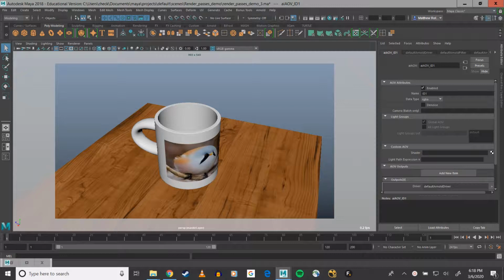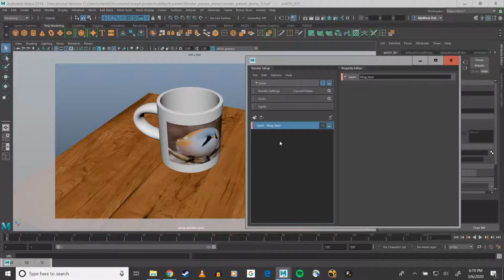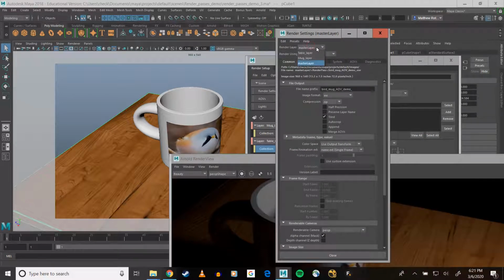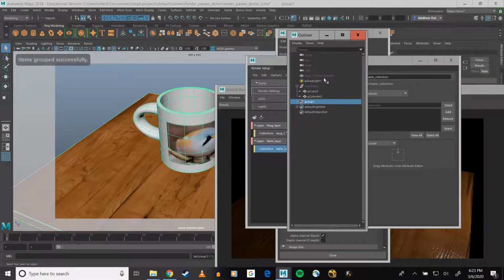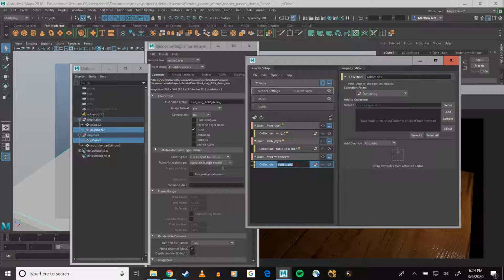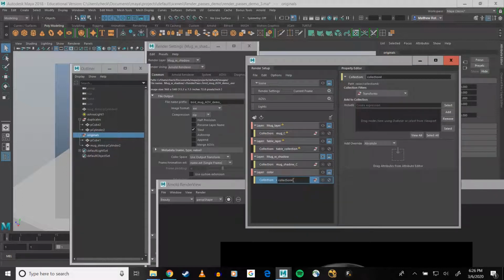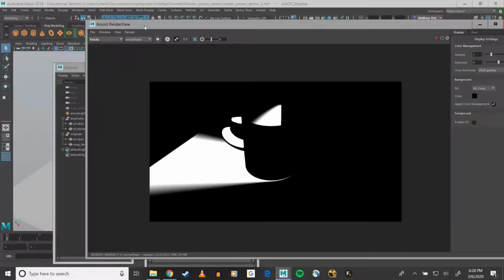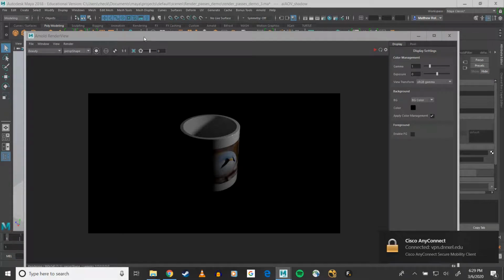Maya 2018.6 - Render Layers Tutorial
In this Tutorial I go over setting up Render Layers in Maya and discuss some of their various uses. I go over setting up Layers and collections. I also go over making shadowmatte layers for use in compositing.